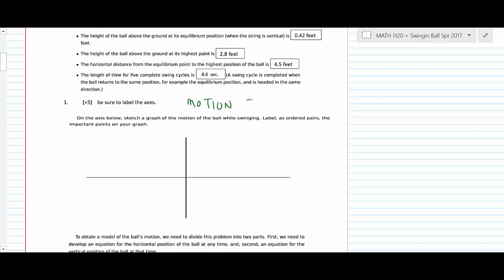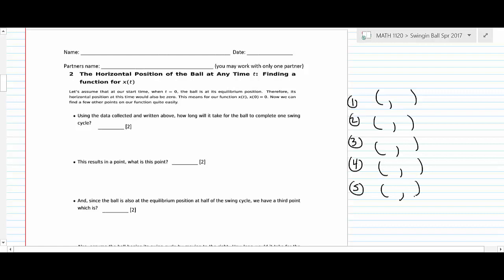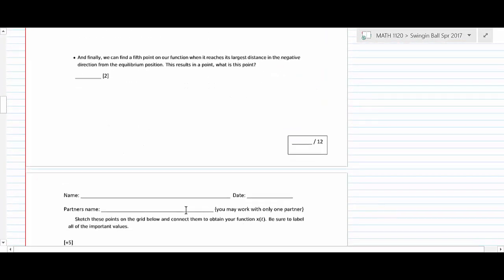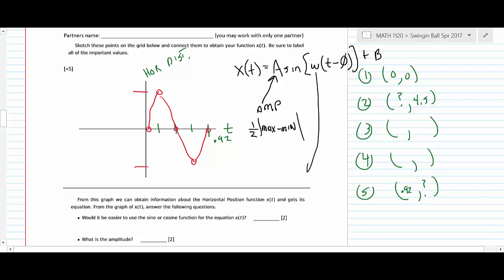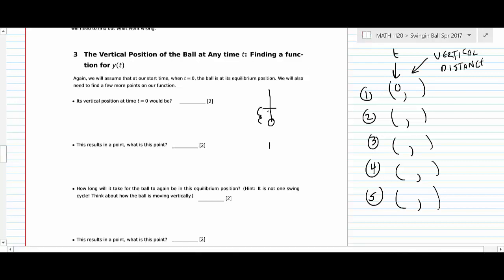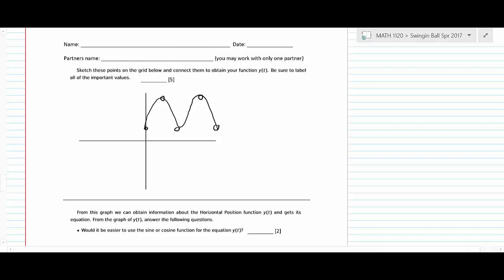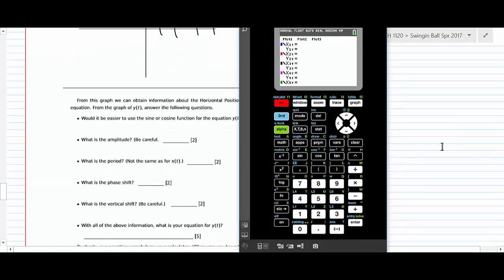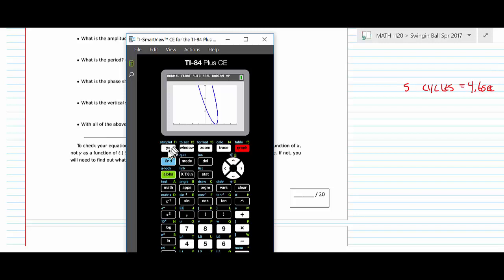Swinging Ball Hints